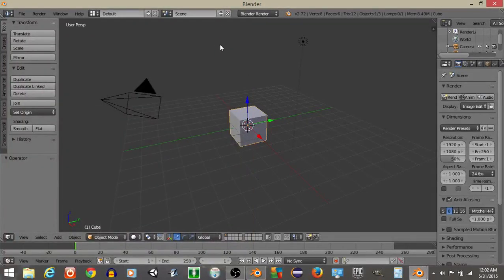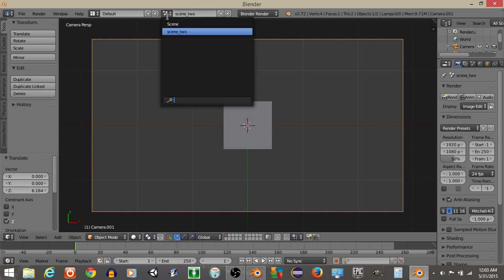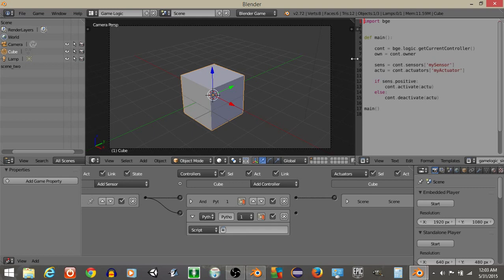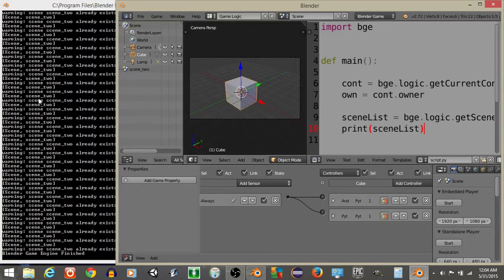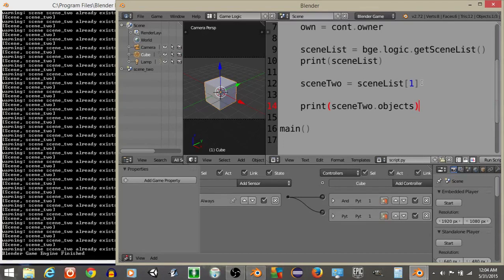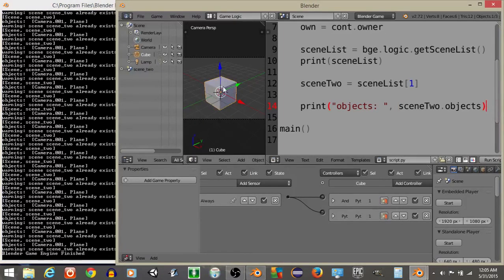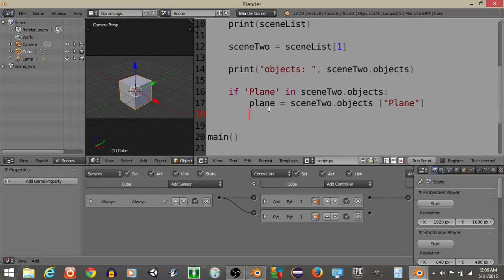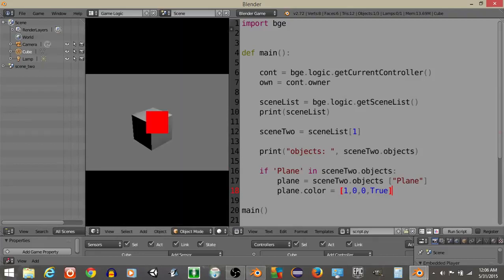UPBGE - Edit Objects in other Scenes Python